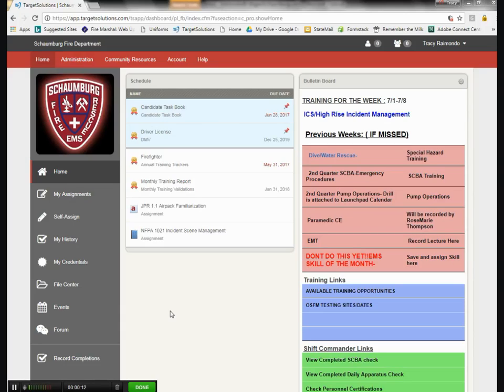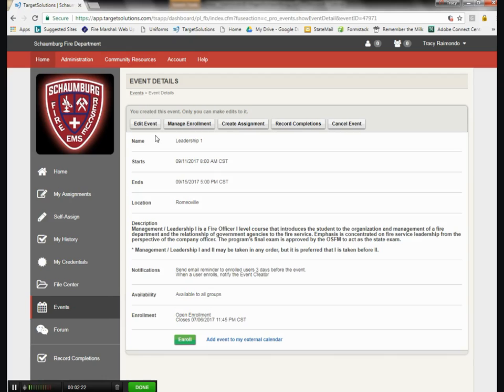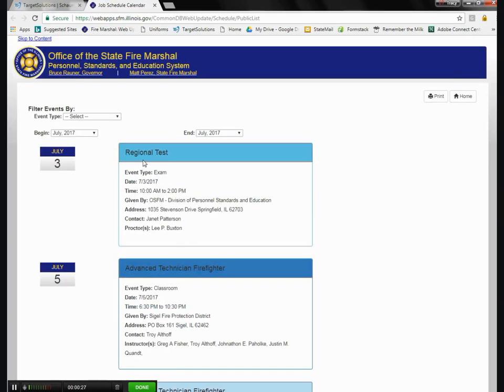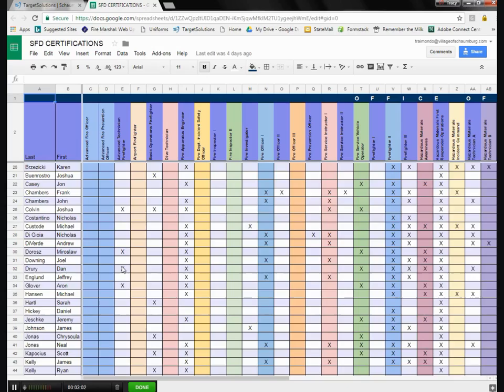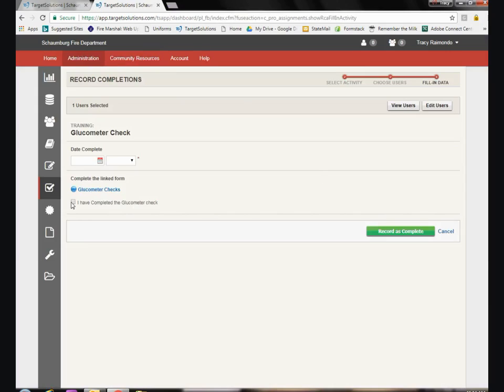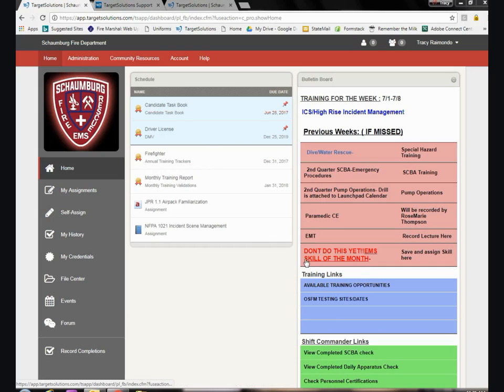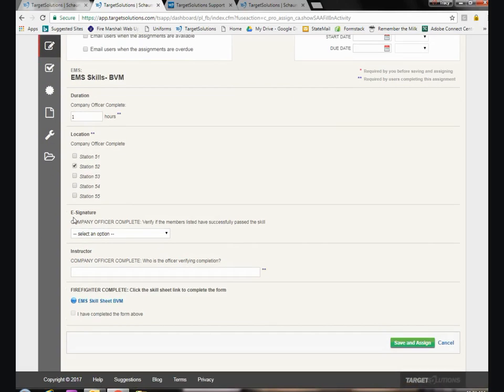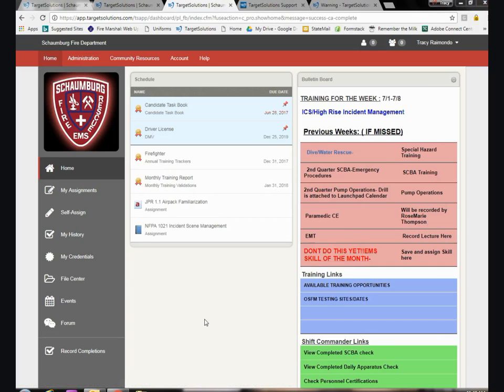Target SolutionS 6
Updates